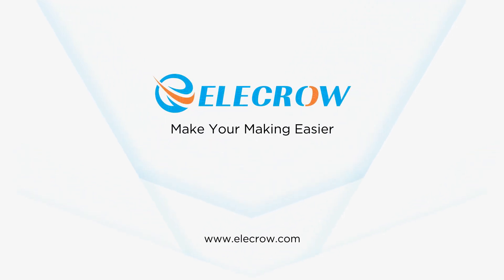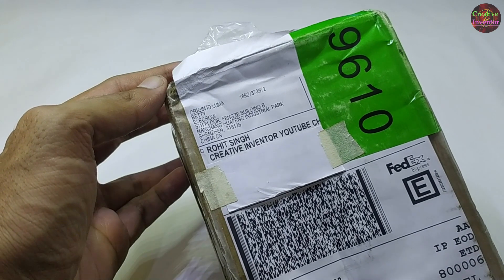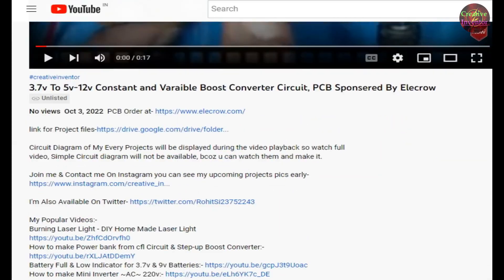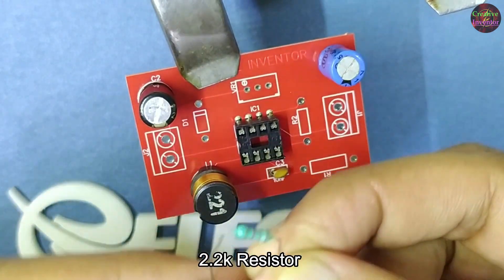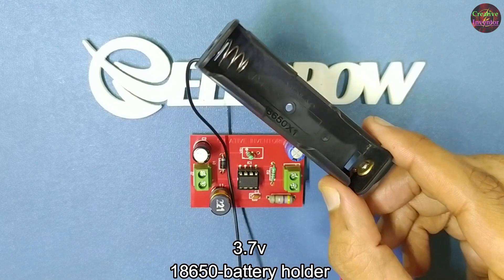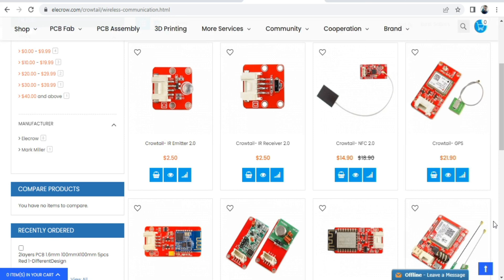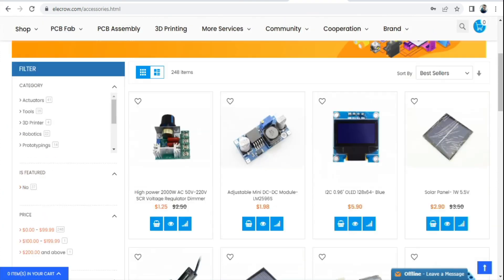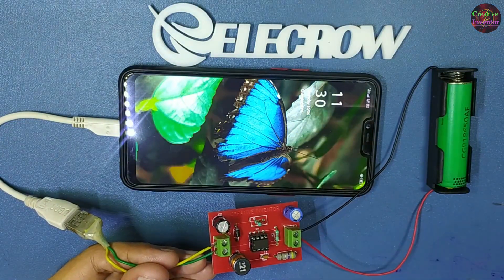How to make 3.7v to 5v Boost Converter, DIY 3.7v to 5v Constant and Varaible Boost Converter Circuit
How to make 3.7v to 5v Boost Converter
DIY 3.7v to 5v Constant and Varaible Boost Converter Circuit
How to Make 5v PowerBank Circuit

Circuit Diagram of My Every Projects will be displayed during the video playback so watch full video, Simple Circuit diagram will not be available, bcoz u can watch them and make it.